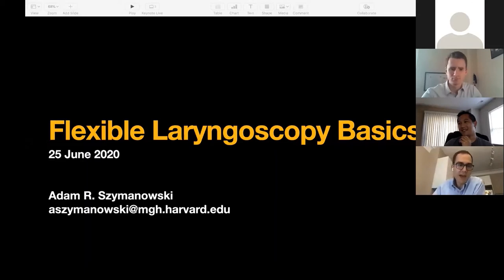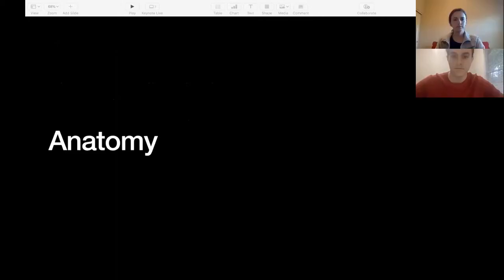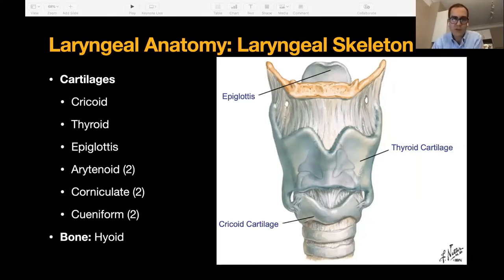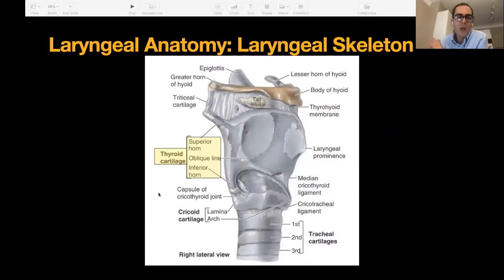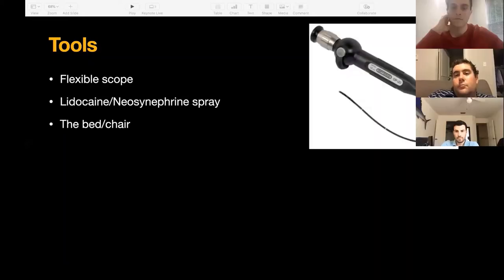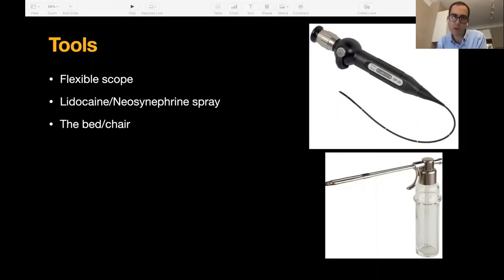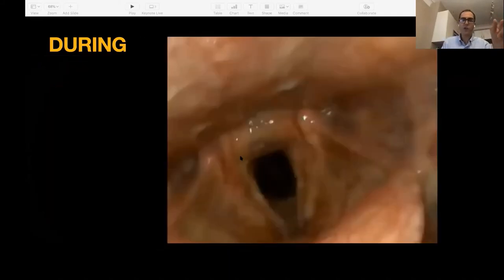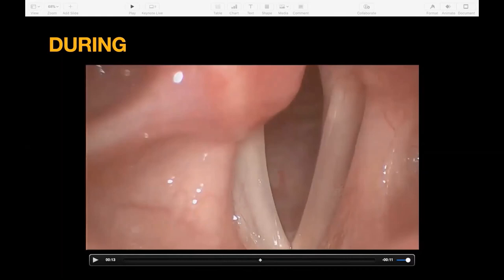Flexible Laryngoscopy Basics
Our very own Dr. Adam Szymanowski, recent graduate and current fellow of Laryngology with Dr. Steven Zeitels in Boston, provides an overview of laryngeal anatomy and the basics of flexible laryngoscopy.